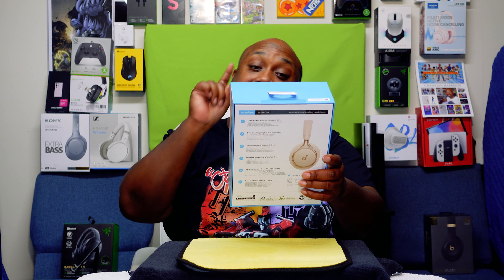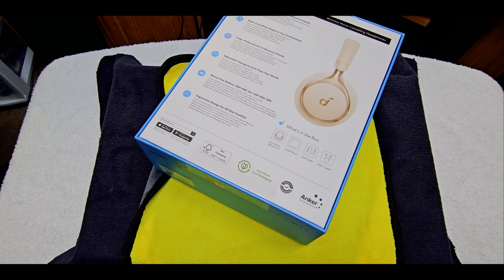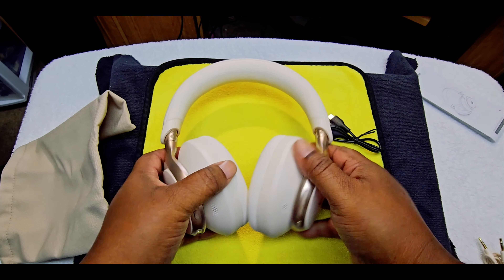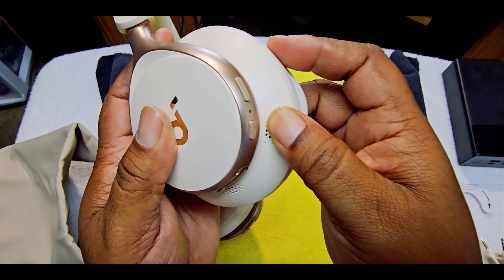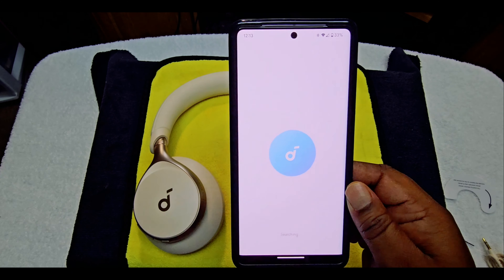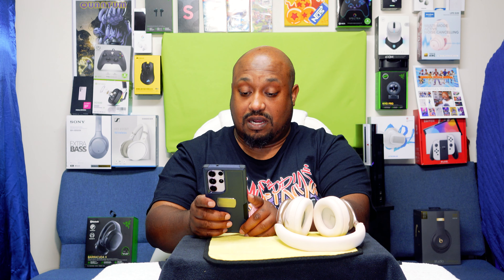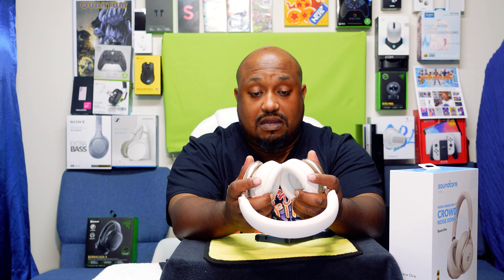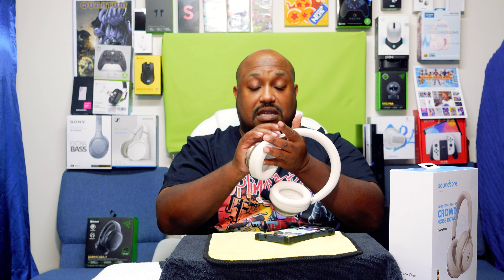Discovering The Soundcore Space One By Anker - Unboxing And Review!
The Space One over the head phone might take the fist place spot in the mid rang category, so lets get to the Unboxing and Review of the Soundcore Space One by Anker!

Price tag $99.99